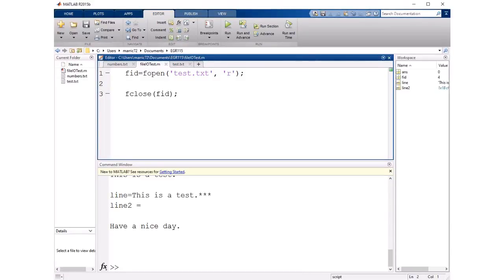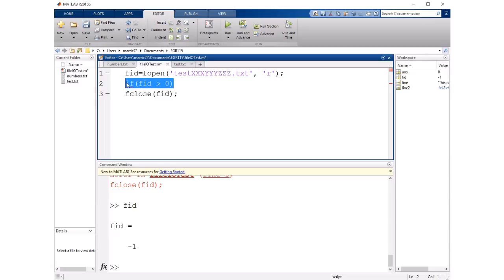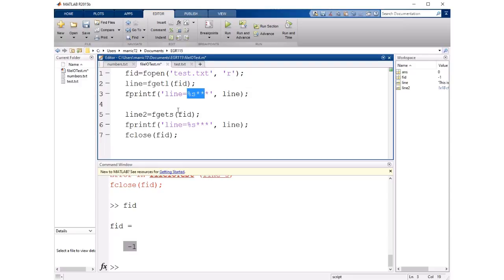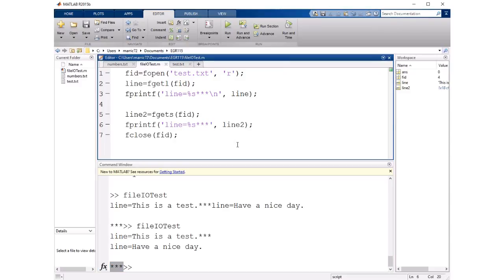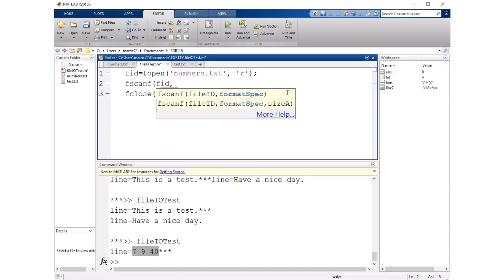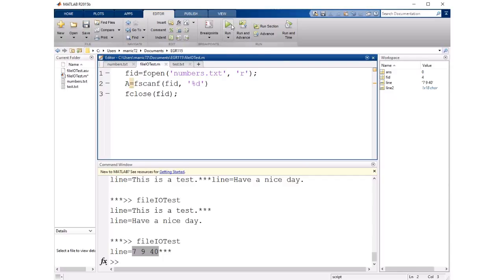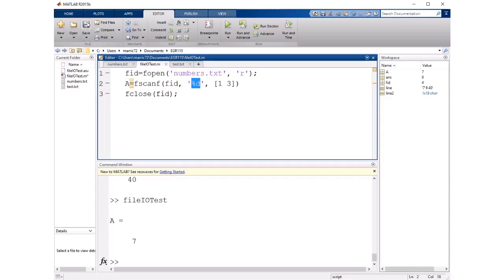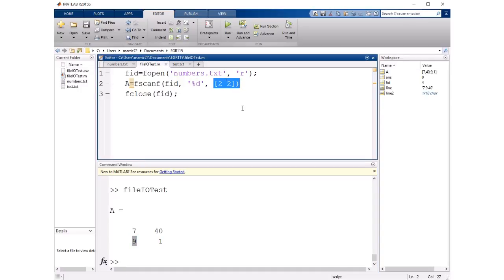MATLAB - fgetl and fgets for reading a line of text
MATLAB - To read from a file in MATLAB, first open the file with fopen.
If fopen returns a -1, there was an error opening the file.

fgetl - read in a line at a time from the MATLAB file, does not keep the newline character
fgets - read in a line at a time from the MATLABE file, KEEP the newline character.

If you want to read data in as a data type other than a string, you can use
fscanf - read from a file, you can include format specifiers like %d (integers), %f (floating point numbers), %c (characters), %s (strings)